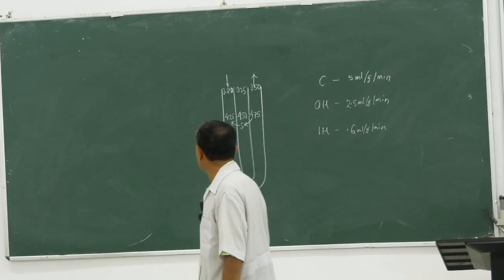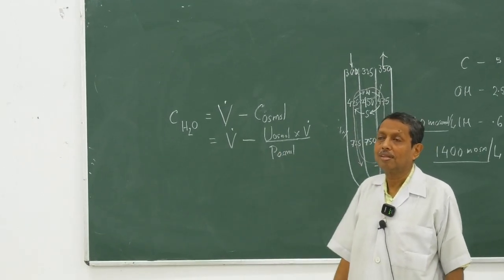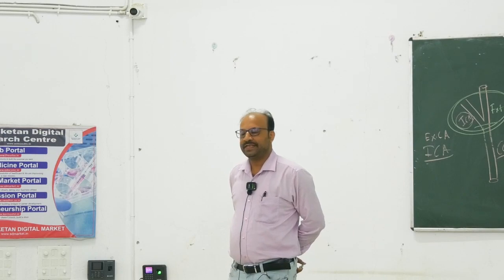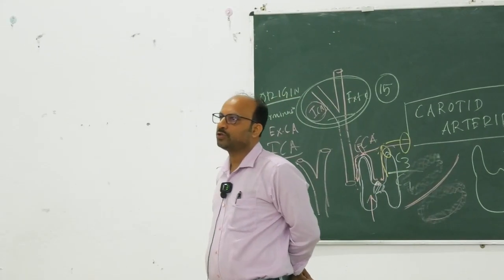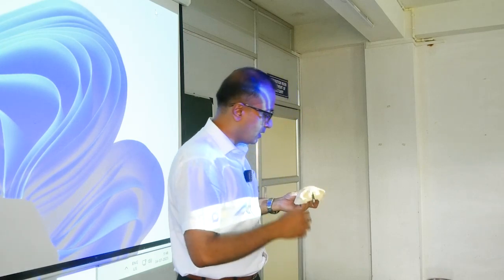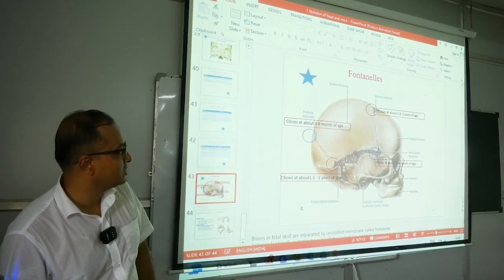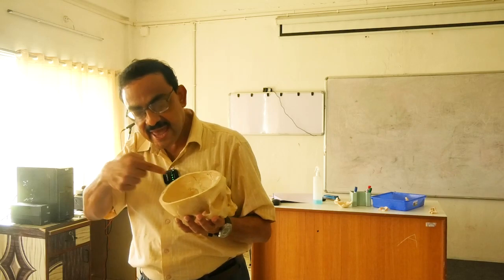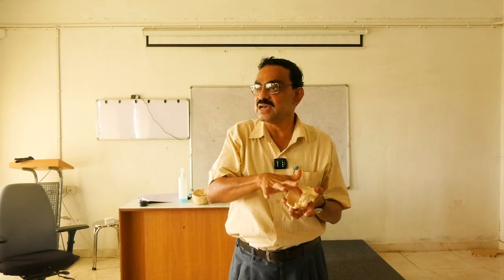Lecture On A Comprehensive Guide | Santiniketan Medical College & Hospital | MBBS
This comprehensive video provides a detailed overview of the anatomy of the skull, covering its bones, sutures, foramina, and landmarks. The video begins by discussing the calvaria, or skullcap, which is composed of the frontal, parietal, occipital, and temporal bones. The sutures that connect these bones are explained in detail, along with their significance in fetal development and cranial growth.

The base of the skull is then explored, with a focus on the foramen magnum, jugular foramen, carotid canal, and other important openings. The video also discusses the cranial fossae, which are depressions in the internal surface of the skull that accommodate the brain and its meninges.

Landmarks of the skull, including the glabella, zygomatic arch, mastoid process, and external occipital protuberance, are identified and their clinical significance is discussed. The video concludes by examining the development and ossification of the skull.

This video is a valuable resource for medical students and healthcare professionals seeking a thorough understanding of the anatomy of the skull.

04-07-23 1st YEAR MBBS CLASS (22-23) SESSION